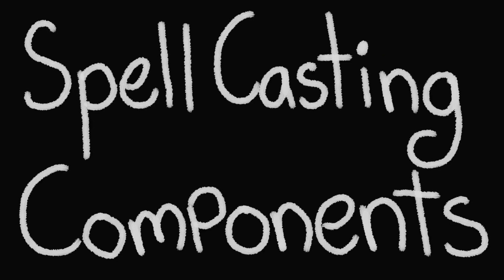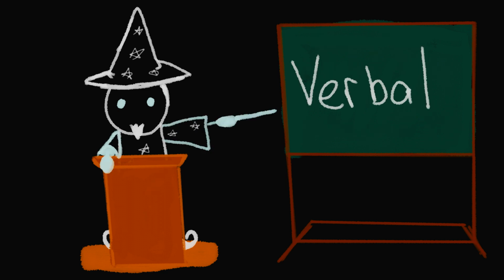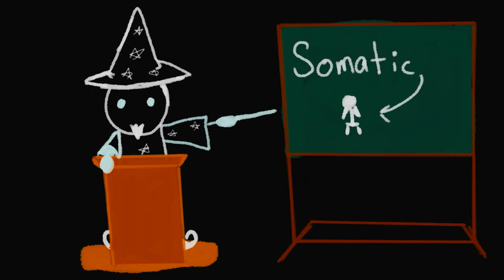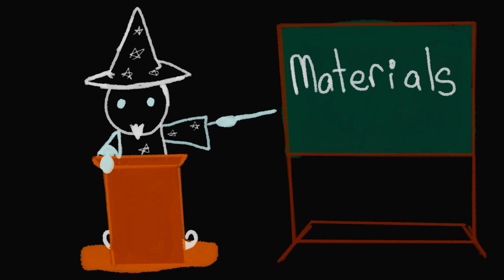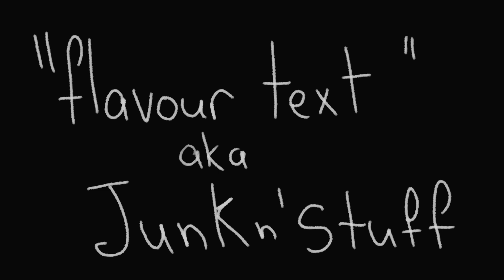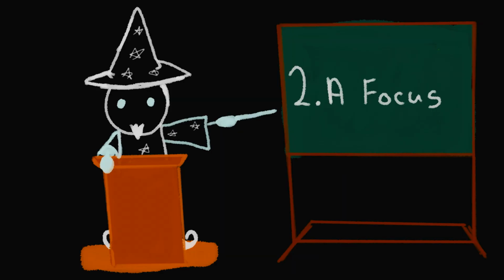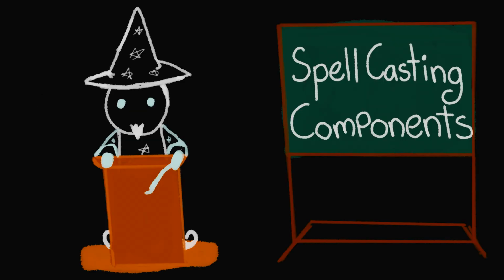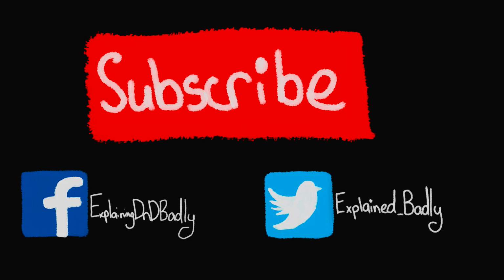Explaining D&D (badly) - How do Spell Components work in 5th Edition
Unravelling the non-mystery of spell components in 5th edition.